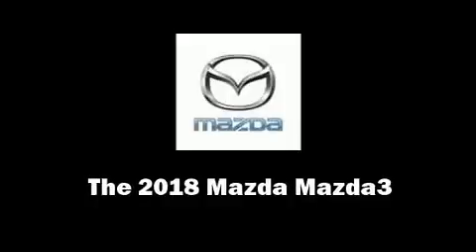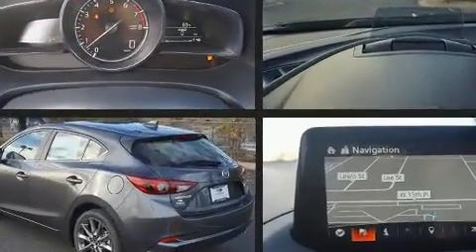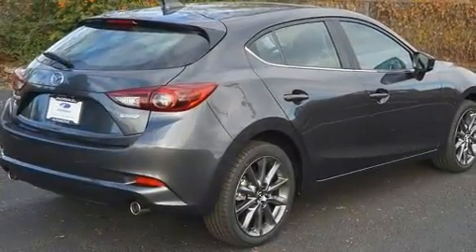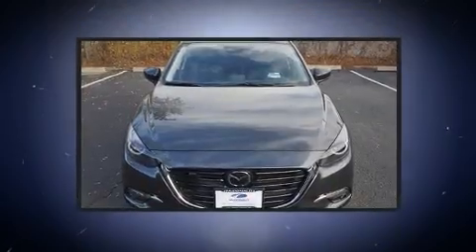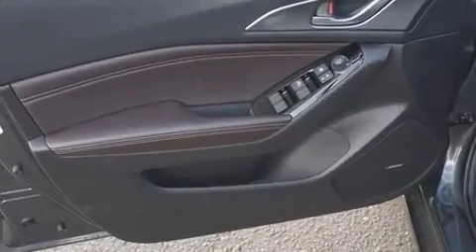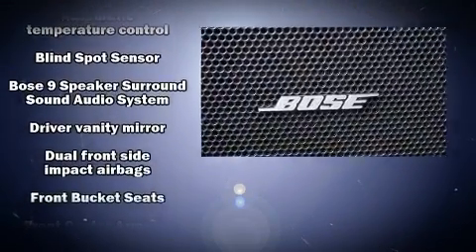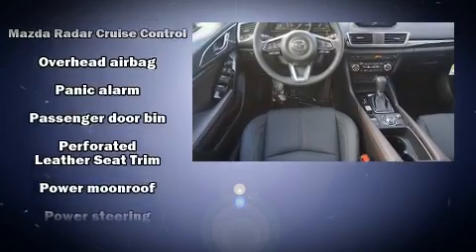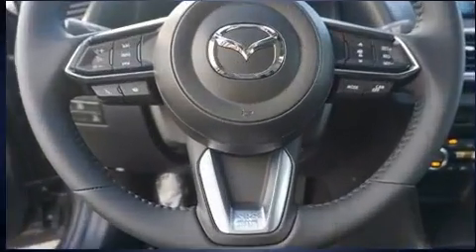2018 Mazda Mazda3 Grand Touring in Lakewood, CO 80215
Treat yourself to a test drive in the 2018 Mazda Mazda3. This 4 door, 5 passenger hatchback offers the features and options for which you've been searching. It features a front-wheel-drive platform, an automatic transmission, and a 2.5 liter 4 cylinder engine. Mazda paid particular attention to efficiency and practicality with the following features: leather upholstery, 1-touch window functionality, a trip computer, a blind spot monitoring system, an outside temperature display, tilt steering wheel, and more. Storage solutions are integrated throughout the interior, demonstrating thoughtful attention to detail. For drivers who enjoy the natural environment, a power moon roof allows an infusion of fresh air. Audio features include an AM/FM radio, and 9 speakers, providing excellent sound throughout the cabin. Mazda ensures the safety and security of its passengers with equipment such as: dual front impact airbags with occupant sensing airbag, front side impact airbags, traction control, brake assist, anti-whiplash front head restraints, ignition disabling, and 4 wheel disc brakes with ABS. You'll never lose visibility with rain sensing wipers, which activate automatically when the drops start to fall. We know that you have high expectations, and we enjoy the challenge of meeting and exceeding them! Please don't hesitate to give us a call.